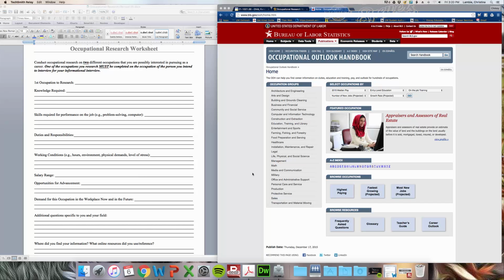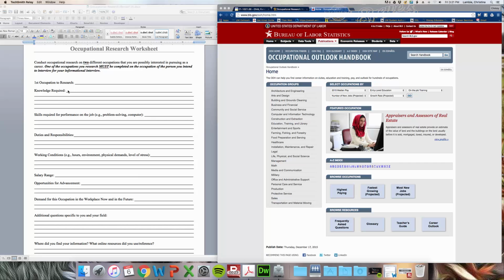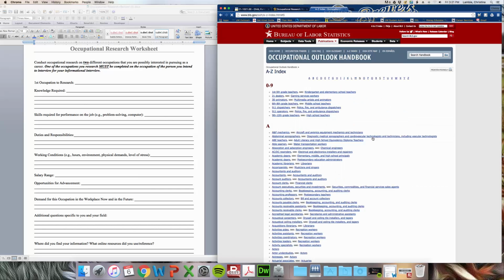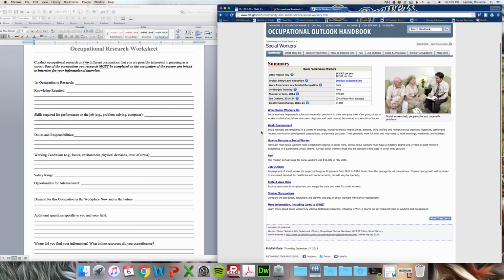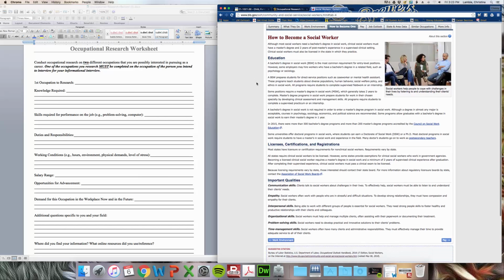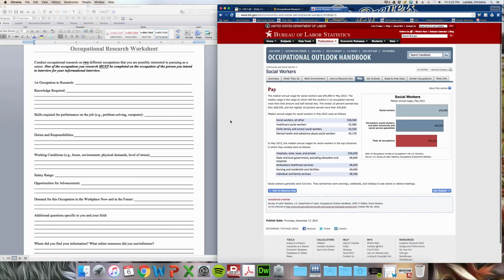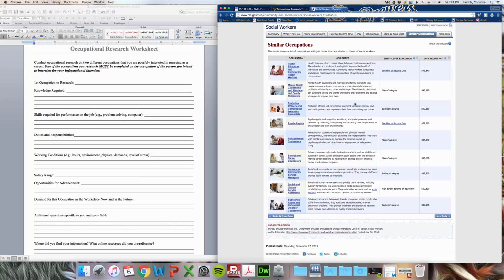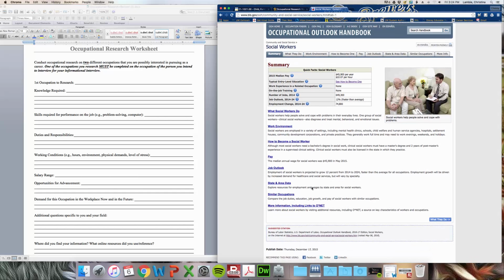Occupational Outlook Handbook for PC202 Online